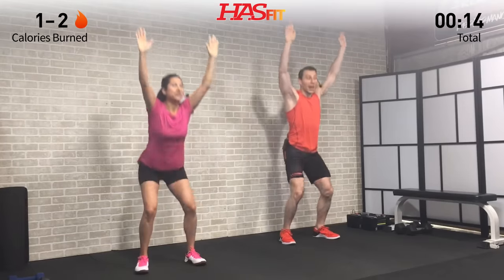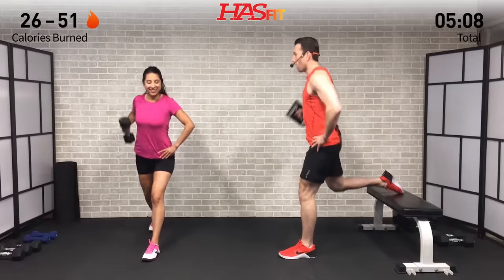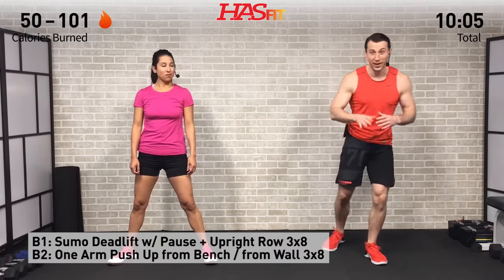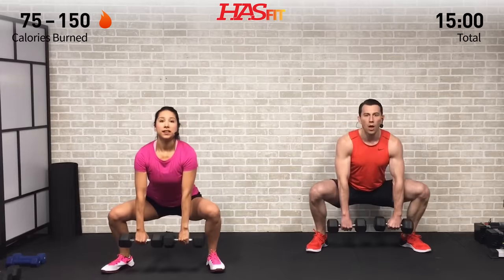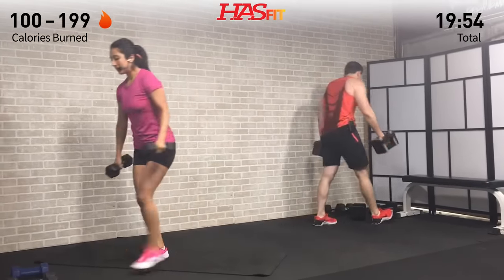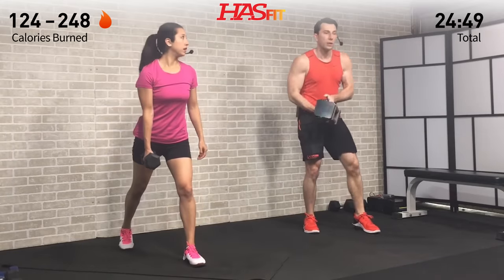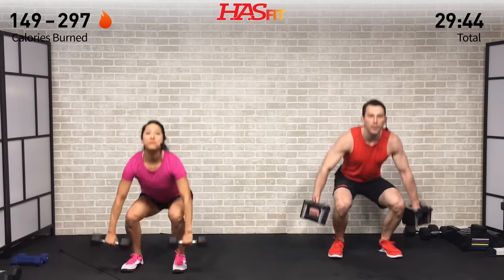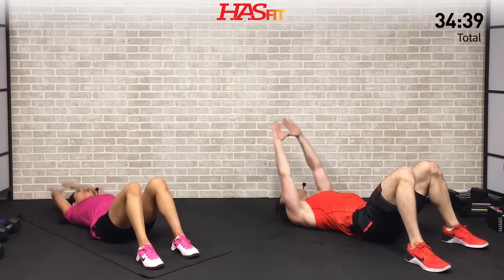35 Min Strength Training Workout: Weight Training Full Body Dumbbell Workout at Home for Women & Men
for the 35 Min Strength Training Workout: Weight Training Full Body Dumbbell Workout at Home for Women & Men instructions

Powerblock Adjustable Dumbbells